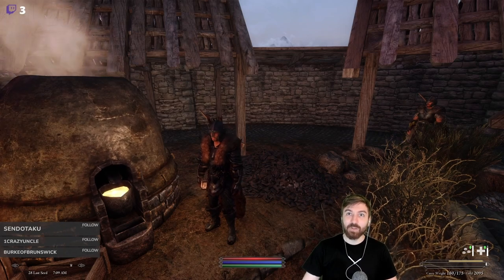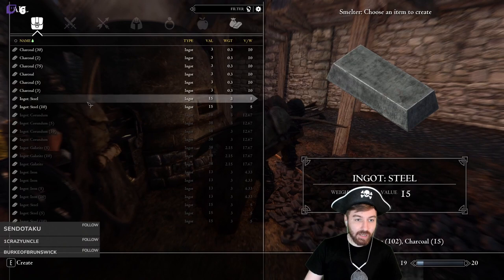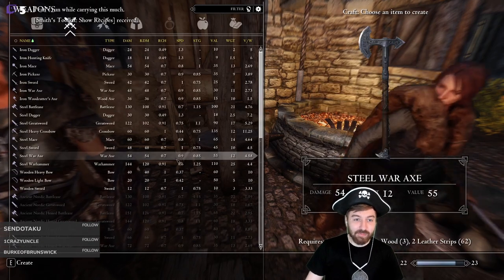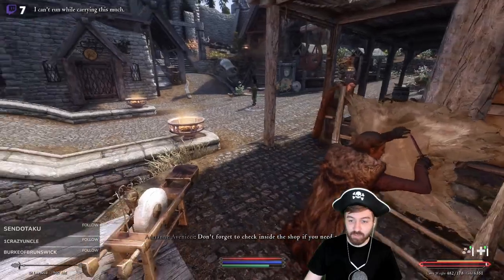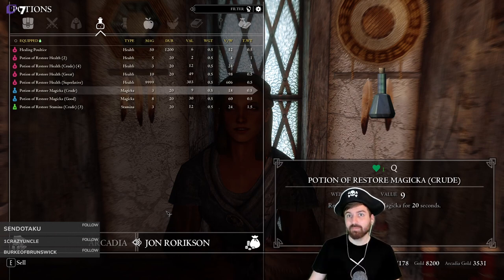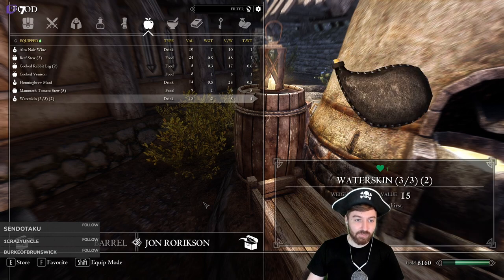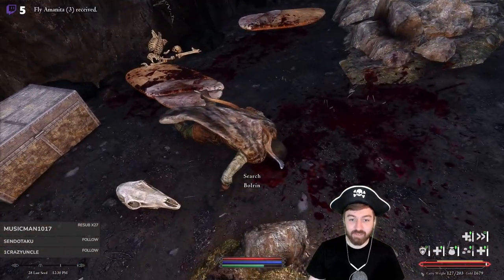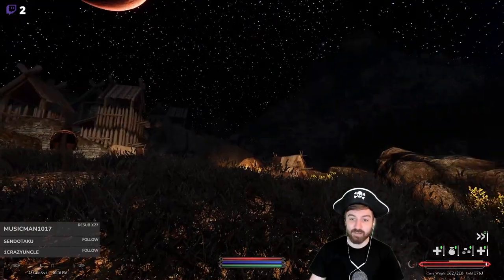Permadeath Wildlander S1E4 - Jon Rorikson - New Horse!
Jon Rorikson is a Nord, heavy armor 2H character who was raised by the people of Rorikstead in Whiterun Hold. He and Erik the Slayer are on a mission to travel throughout Skyrim and rid the land of evil to allow their fellow townsfolk to live in peace.

We are playing the Wildlander Modpack by Dylan Perry, which seamlessly integrates over 500 mods into Skyrim Special Edition, resulting in an unprecedented roleplaying experience that invokes classic RPG's while evolving the immersive sim genre.